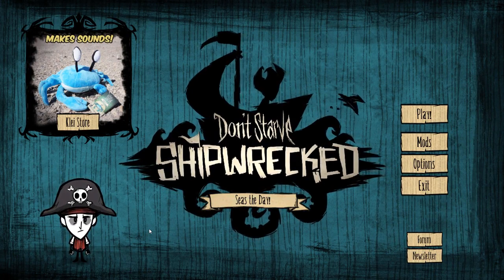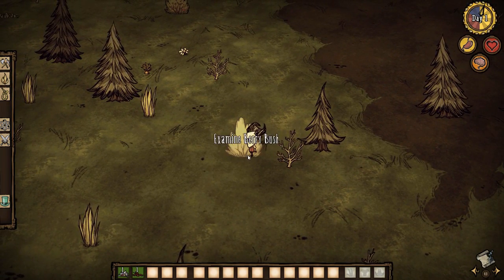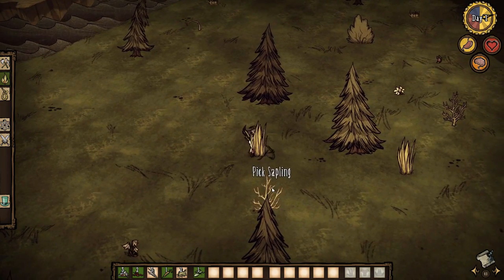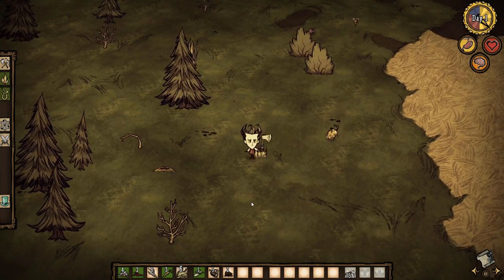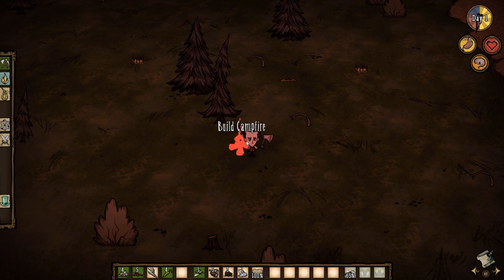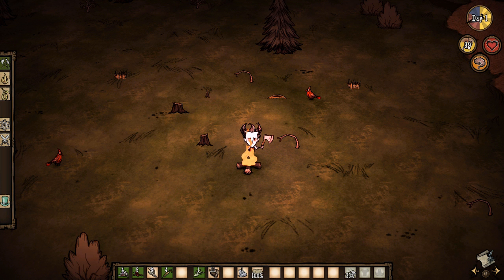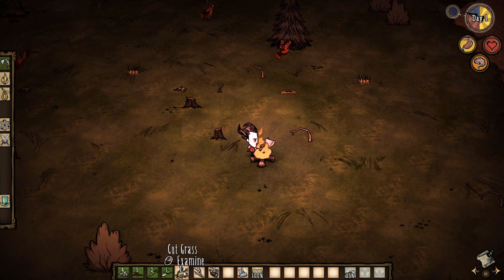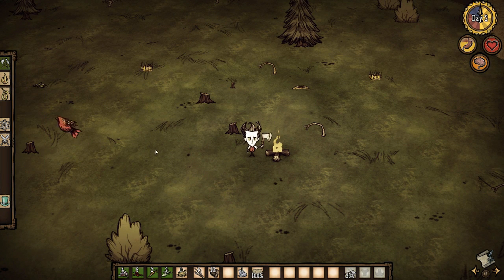How long can I last?!? Don't Starve! Day 1!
Hello! ClutzyGamer here!
Welcome to me playing Don't Starve!

This is my first day. Mainly me figuring out the mechanics of the game. Lets hope I am not too clutzy with it!

Don't Starve is owned by Klei Entertainment.